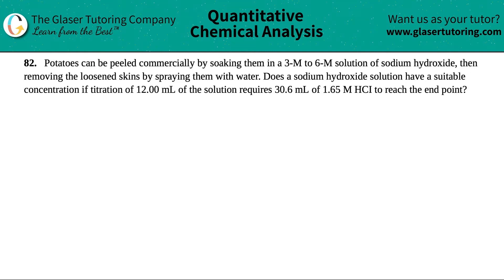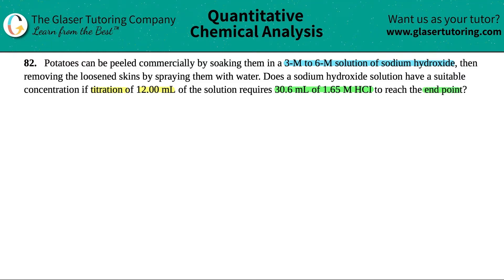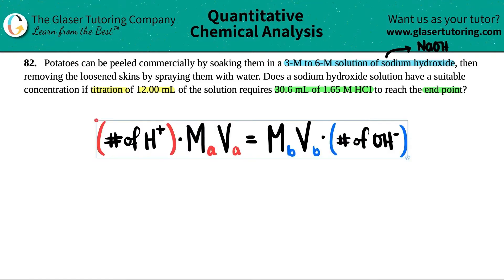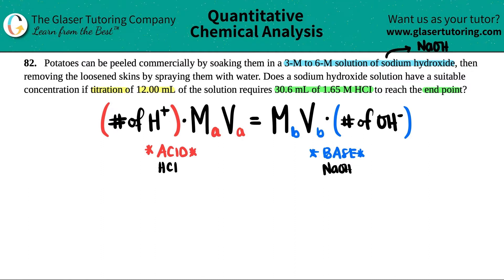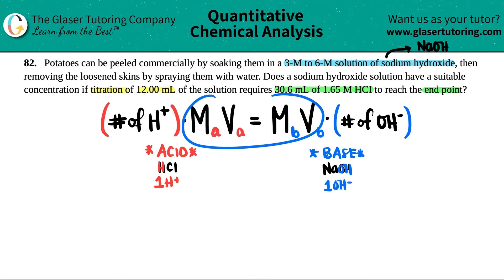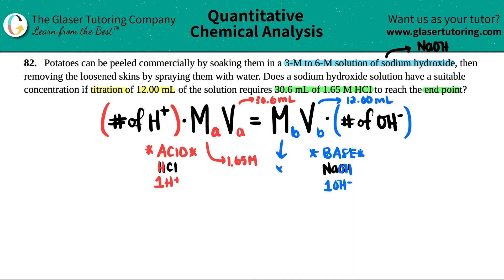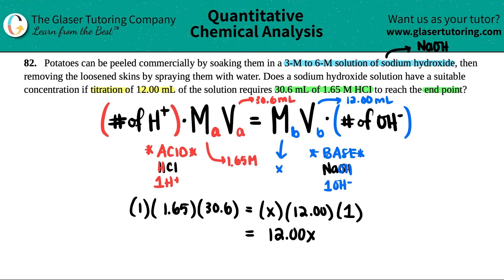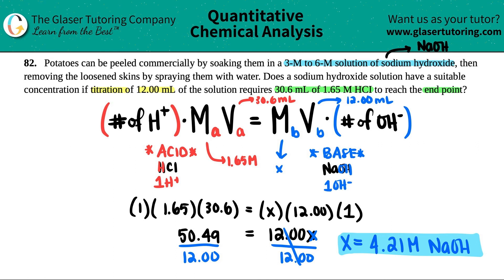4.82 | Potatoes can be peeled commercially by soaking them in a 3-M to 6-M solution of sodium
Potatoes can be peeled commercially by soaking them in a 3-M to 6-M solution of sodium hydroxide, then removing the loosened skins by spraying them with water. Does a sodium hydroxide solution have a suitable concentration if titration of 12.00 mL of the solution requires 30.6 mL of 1.65 M HCI to reach the end point?